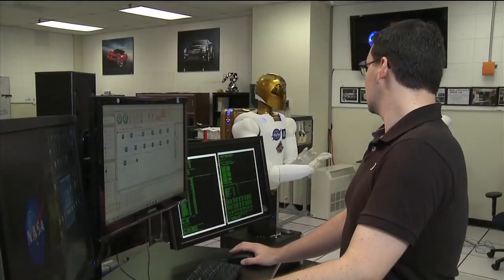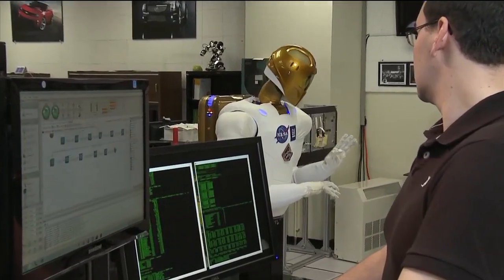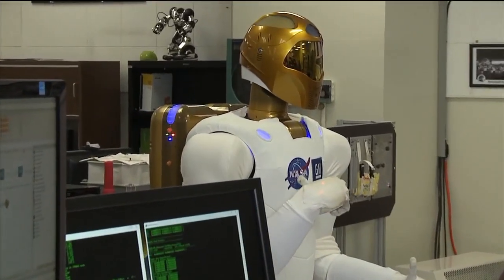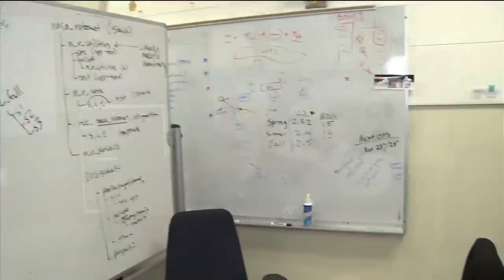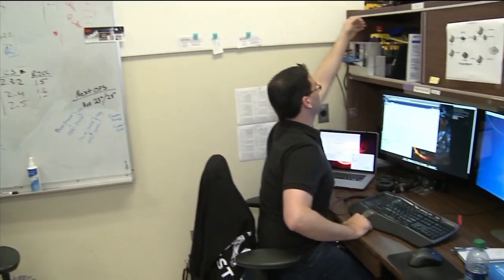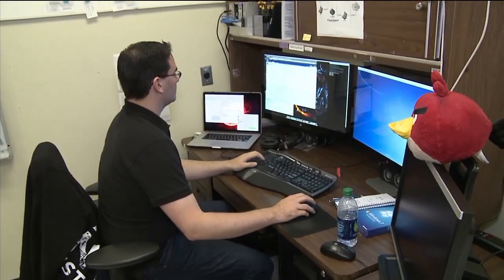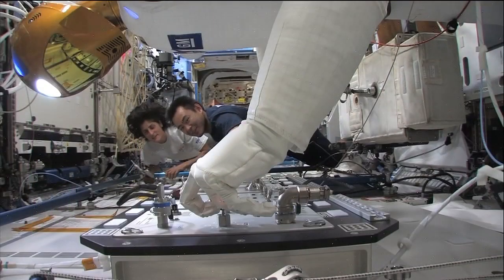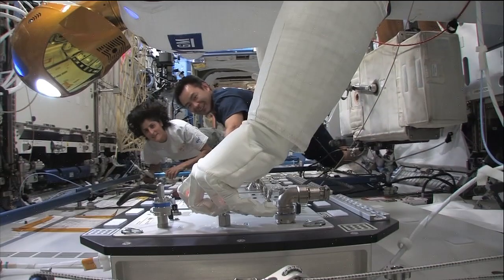NASA National Native American Heritage Month Profile -- Kody Ensley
Kody Ensley works at Johnson Space Center as a software engineer for the Robotics Systems Technology Branch of NASA's Software, Robotics, and Simulation Division. He works to develop software for Robonaut 2, the humanoid robot currently residing aboard the International Space Station. Ensley is a graduate of Salish Kootenai College in Pablo Montana, where he completed a four-year pilot program in computer engineering for Native American students, which was established through coordination with JSC employees. Ensley completed two internships at JSC and held a co-op position before being hired by the Robotics Systems Technology Branch in July 2012.